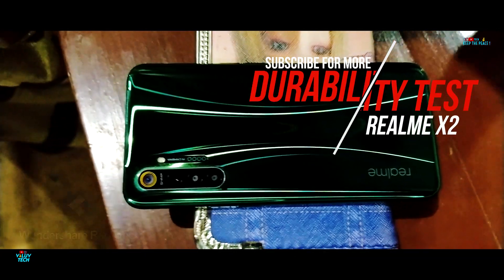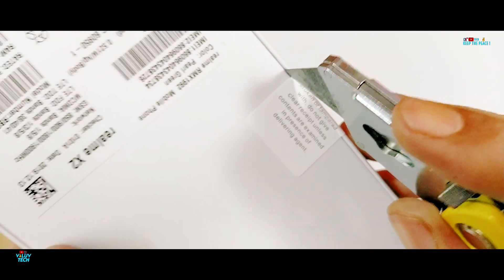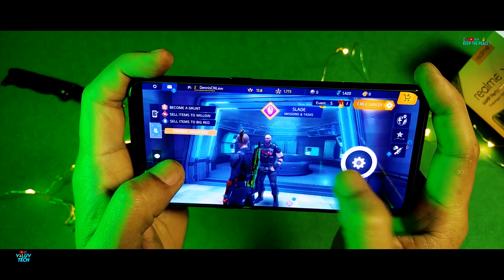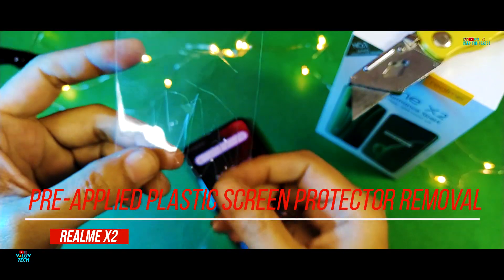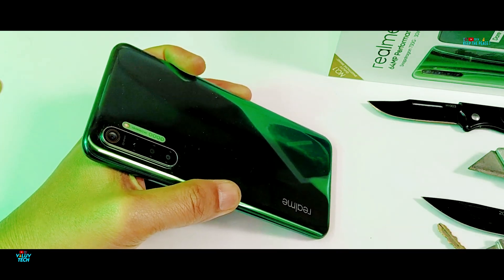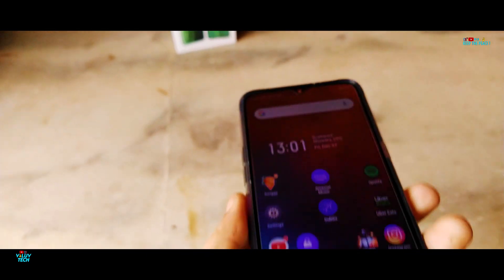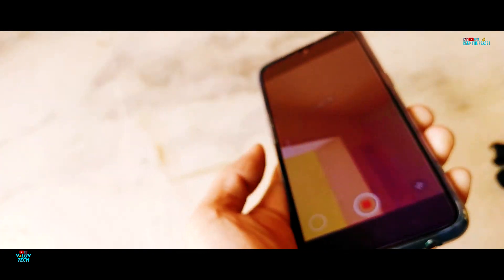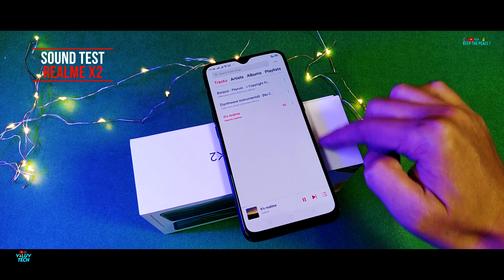Realme X2 Durability Review- Is the Super AMOLED Glass Design Durable and Genuine? Vs Realme XT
Realme X2 Durability Test

(Repair your corrupt files in a few clicks)

How durable is the Realme X2, Pearl Green Variant, a Premium Budget Midranger with Quad Cameras with a 64MP Primary Camera?, findout in the Video!!
I tested the durability of the Realme X2 by scratching it's Corning Gorilla Glass 5 Protection with Coins, Keys and my Box Cutter Knife/Blade, does it scratch?! Also I do the Bend🔫Test to find the Structural Strength & Integrity of the device. Watch it to see if it survives my durability test!
This is my 78th take on a durability BEND & Scratch Test, this time on the 2019 midrange budget device from Realme, the Realme XT.
(First initial Impressions, Performance Review, PUBG Gameplay Test, Drop Test, Sound Test, Bend Test. Specs (below) The Realme X2 has a Plastic Body with Glass on both sides! Is the Realme X2 2019, a Strong Durable Smartphone, findout in the Video?

Check for Deals

Realme X2

Colour Options - Pearl Blue, Pearl Green, Pearl White
RAM Options - 4GB, 6GB
Storage Options - 64GB, 128GB

Realme XT Temprered Glass
11D Tempered Full Glass Edge-to-Edge
Anti-Glare Blue Ray

Back Camera Lens Protector

Glass Back Case

RUNNING A DURABILITY CHANNEL IS COSTLY SINCE THERE ARE NO REVIEW UNITS

SPECIFICATIONS (Specs):

4 Gb RAM 64 Gb Storage (Expandable upto 256 GB Dedicated SIM slot)
50.6 GB Storage Available After 1st Boot-Up
8nm Qualcomm® Snapdragon™ 730G
2.2GHz Octa Core Processor
New Adreno™ 618 GPU
In-Display Fingerprint Scanner
ColorOS 6 realme edition on Android 9 P
6.4'' (1080 x 2340) Super AMOLED Display Full HD+ Dew-Drop Fullscreen Notch Display
Weight - 182 grams Dual Glass Plastic Body
Corning® Gorilla® Glass 5
Rear Camera:
Main 64 MP, f/1.8
Ultra-Wide Angle 8MP, f.2.3
Depth 2 MP, f/2.4
Dedicated Macro 2 MP, f/2.4
4K video 30fp
Front Selfie Camera: 32 MP, f/2.2
Battery Capacity - 4000 mAh, 30W VOOC 4.0 Fast Charging in box
Colour - Pearl Green, Pearl Blue, Pearl White
Price:
4+64 GB ₹16,999/-
6+128 GB ₹18,999/-

realme x2 drop
realme x2 drop test
realme x2 bend test
realme x2 bend
realme x2 drop
realme x2 2019 bend test
realme x2 scratch test
realme x2 scratch
realme x2 scratch fail or not
how to repair corrupted files
realme x2 test did it fail
realme x2 gaming review
realme x2 water drop notch display
realme x2 dew drop notch display
realme x2 full screen display
realme x2 mini drop notch
wondershare review
wondershare recoverit video repair review
recoverit video repair review
how to repair video files
how to repair corrupt video files
how to repair bad video
realme x2
realme x2 band test
realme x2 sound test
realme x2 audio test
realme x2 sound
realme x2 durability
realme x2 camera drop test
realme x2 camera scratch test
realme x2  test
realme x2 drop test fail or pass
realme x2 durability review
realme x2 vs realme xt
realme xt vs realme x2
realme x2 vs redmi note 8 pro
realme x2  vs realme 5 pro
realme x2 vs
realme x2 fail or no fail
realme x2 screen test
realme x2 key scratch test
realme x2 knife test
realme x2 gorilla glass
realme x2 no gorilla glass 3
realme x2 no gorilla glass 6
realme x2 gorilla glass 5
DennisCNLew
realme x2 specs
realme x2 glass test
realme x2 price
realme x2 test
realme x2 2019 screen test